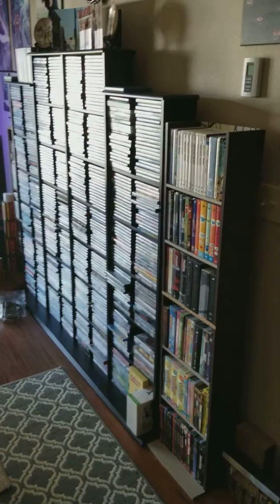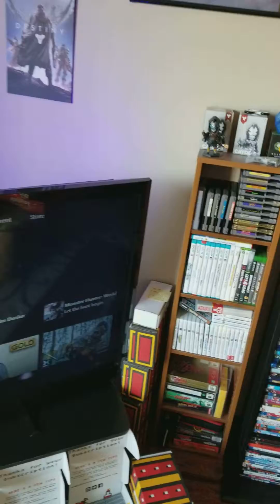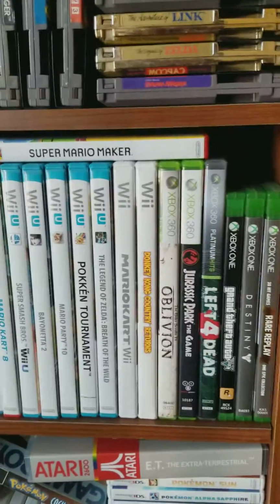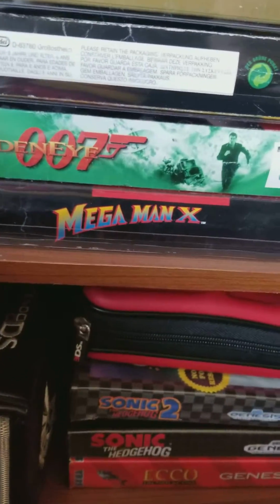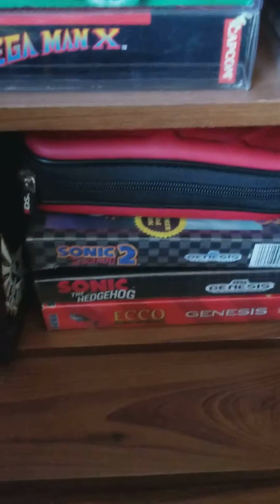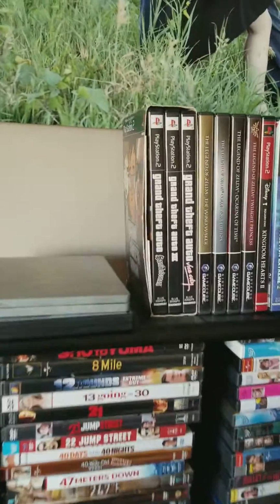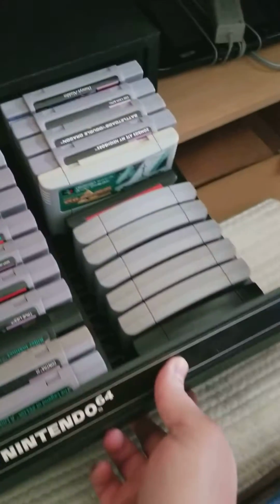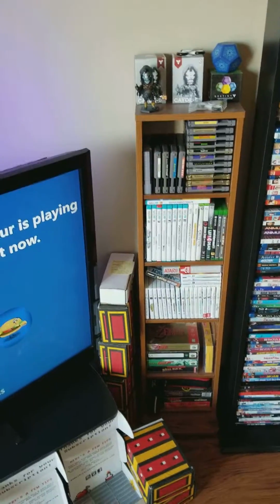My video game collection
The small start to my video game collection.